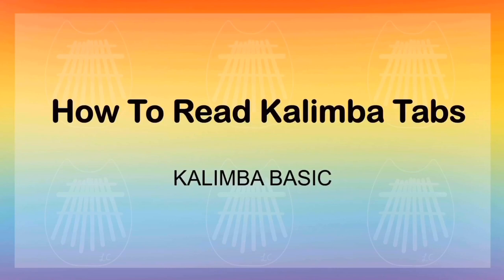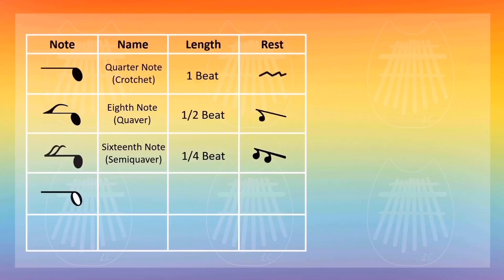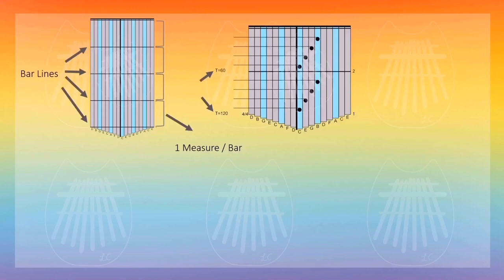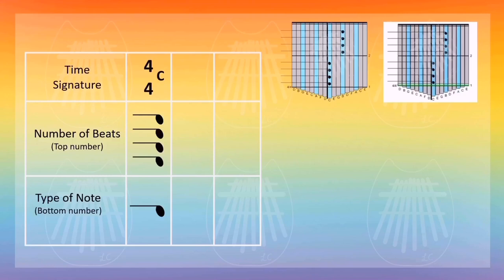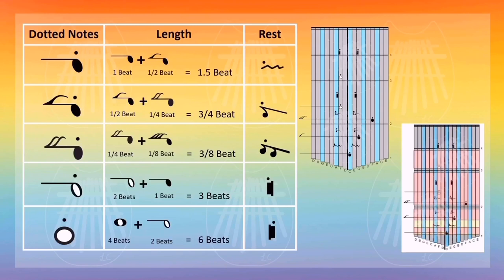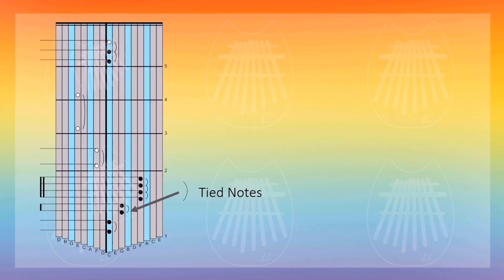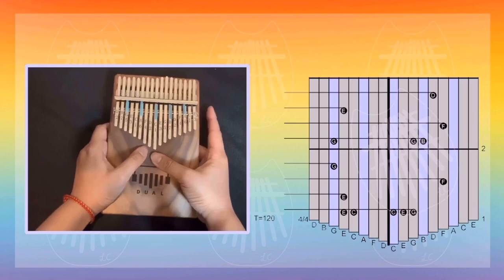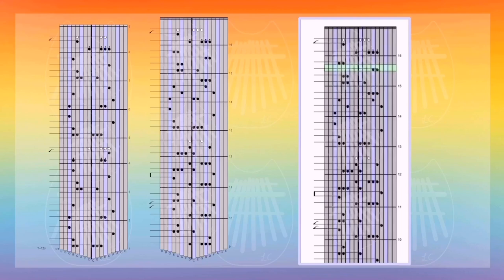Kalimba Basics: How to READ KALIMBA TABS in 10 minutes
With this video, I hope you are able to learn all the basics you need on how to read kalimba tabs. :)

ʚ(՞•Ꙫ•՞)ɞ
➯ 0:00 Intro
➯ 0:36 Notations
➯ 2:39 Bar lines
➯ 2:55 Tempo
➯ 3:33 Time signature
➯ 5:21 Dotted notes
➯ 6:14 Beamed notes
➯ 7:23 Tied notes
➯ 8:00 Repeat open/close
➯ 8:49 How to read and play kalimba tabs